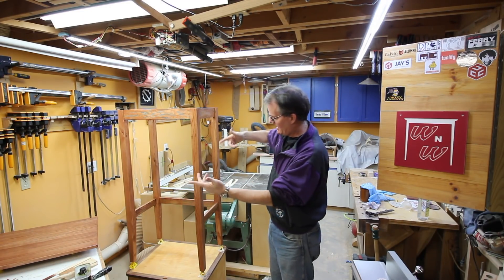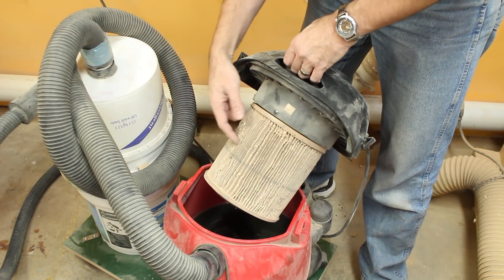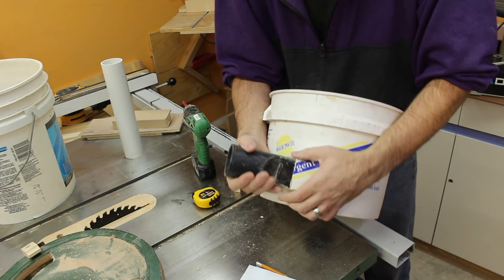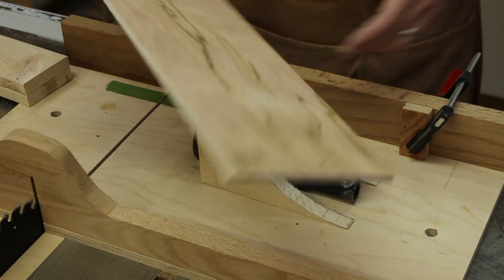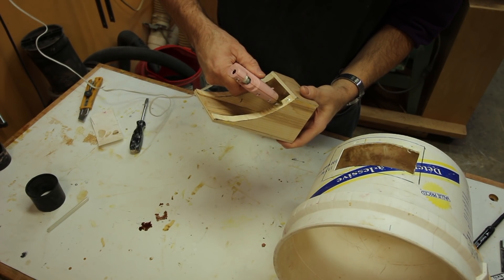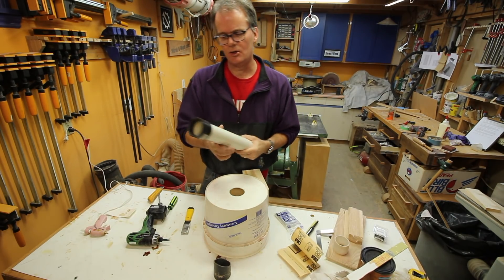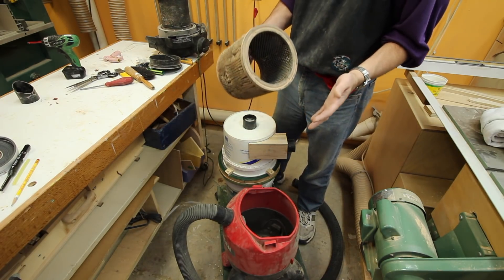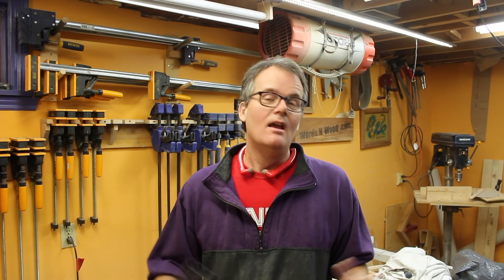Improving the Bucket Cyclone (WnW #91)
It now Sucks even more.   Still almost free!

Approximately a year ago I built a small cyclone out of two buckets and some other shop scraps, and paired it with a trash-picked shop vac.   The result was a very good cyclone, but the suction was always a bit lacklustre.

A number of people told me that I needed to make a larger inlet into the cyclone and in this project I decided to do just that, along with a few other minor improvements.
I’m still doing this cheap — I only spent about $5 for a small roll of foam weatherstripping to help seal up the joints.

Unfortunately, I don’t have any hard numbers to share with you.  I think it was a big improvement, but that is my subjective judgement.  But anyway I still had fun in the shop.

— Shop Vac 1.25inch hose kit
— Long nose marker

If you don't want to build your own, try one of these:
— Clear Vue Mini
— Oneida Dust Deputy

— Sensgard ZEM hearing protection
— Hitachi 10.8v drill/driver kits